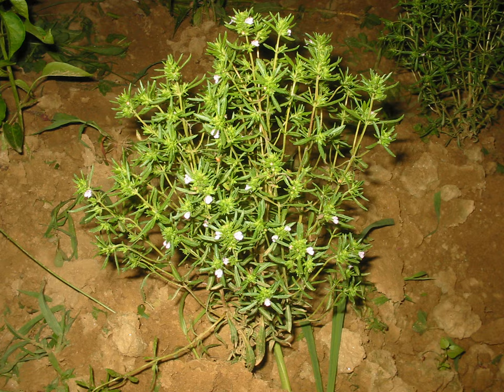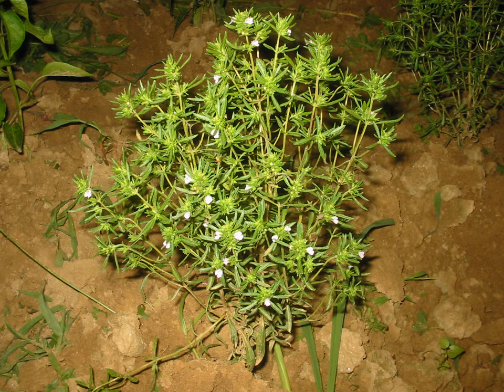Cimbru | Wikipedia audio article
This is an audio version of the Wikipedia Article:
Cimbru

SUMMARY
Summer savory (Satureja hortensis) is among the best known of the savory genus. It is an annual, but otherwise is similar in use and flavor to the perennial winter savory.  It is used more often than winter savory, which has a slightly more bitter flavor.
This herb has lilac tubular flowers which bloom in the northern hemisphere from July to September.
It grows to around 30 to 60 cm (0.98 to 1.97 ft) in height and has very slender, bronze-green leaves.
Summer savory is a traditional popular herb in Atlantic Canada, where it is used in the same way sage is elsewhere. It is the main flavoring in dressing for many fowl, mixed with ground pork and other basic ingredients to create a thick meat dressing known as cretonnade (cretonade) which may be eaten with turkey, goose and duck.  It also is used to make stews such as fricot, and in meat pies. It is usually available year-round in local grocery stores in dried form and is used in varying proportions, sometimes added to recipes in large generous heaping spoonfuls (such as in cretonnade), and sometimes more subtly (as in beans, for which savory has a natural affinity). Summer savory is a characteristic ingredient of herbes de Provence.  It is also widely used as a seasoning for grilled meats and barbecues, as well as in stews and sauces.
Summer savory is preferred over winter savory for use in sausages because of its sweeter, more delicate aroma. It plays an important role in Bulgarian cuisine, providing a strong flavor to a variety of dishes. Instead of salt and pepper, a Bulgarian table will have three condiments: salt, red sweet pepper,and summer savory. When these are mixed it is called sharena sol (шарена сол 'colorful salt').
Summer savory is used in Romanian cuisine, especially in sarmale (stuffed cabbage or grape leaf rolls).
The plant is called Bohnenkraut in German,
bonenkruid in Dutch,
sarriette in French,
santoreggia in Italian,
ajedrea in Spanish,
θρούμπι (throúbi) in Greek,
cząber ogrodowy in Polish,
чубрица (chubritsa) in Bulgarian,
cimbru in Romanian,
borsikafű in Hungarian
чубар (čubar) in Serbian, and чабер (chaber) in Ukrainian.
Summer savory is raised from seed grown in a rich, light soil. The seeds are very slow in germinating.
The early spring seedlings are often topped for fresh use in June. When the plants are in flower, they may be pulled up and dried for winter use.